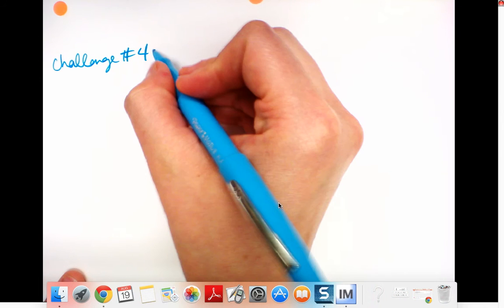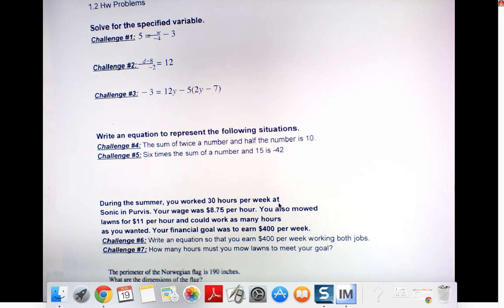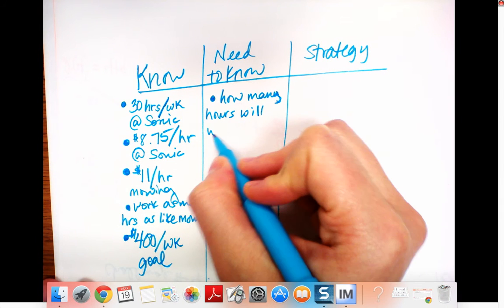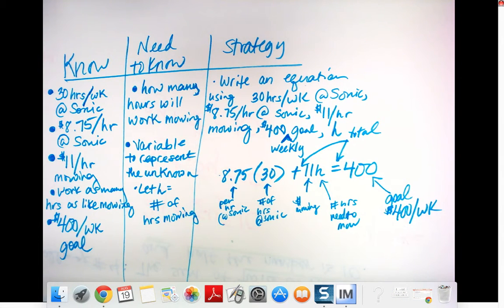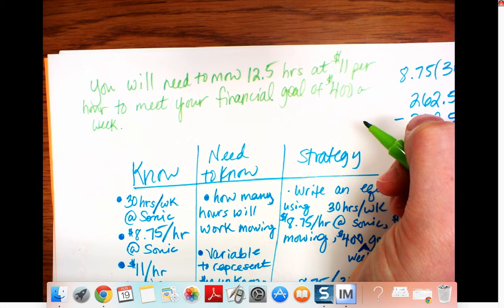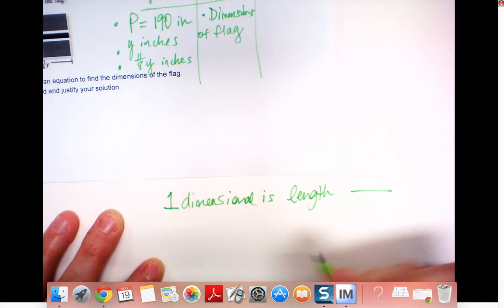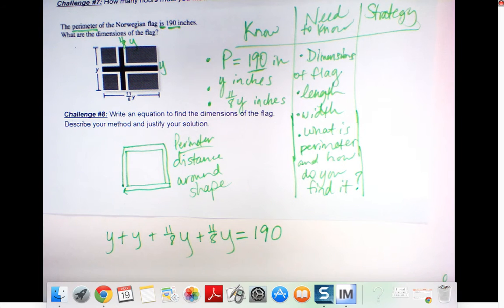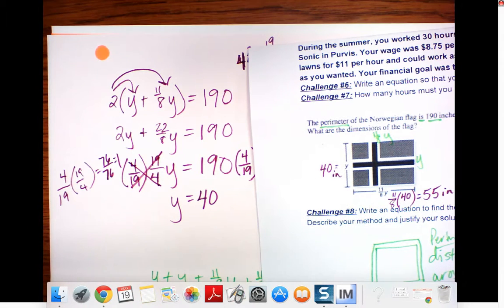1.2 Hw Challenges #4-8 Screencast: Writing and Solving Two-Step Equations